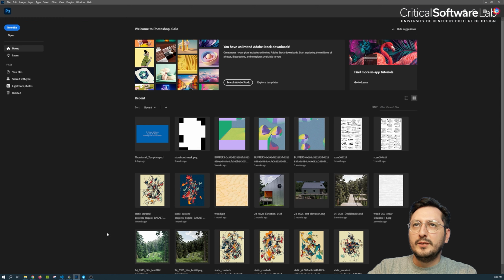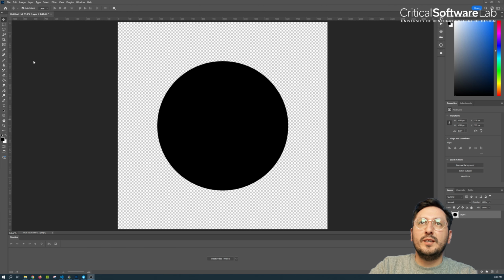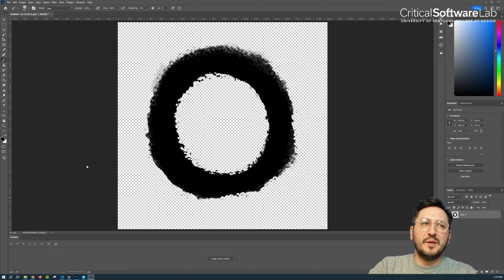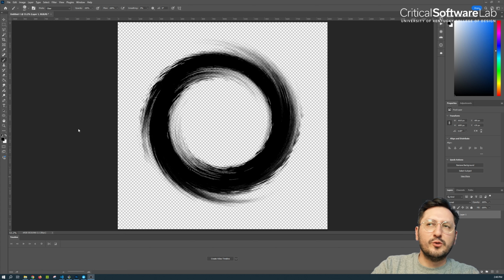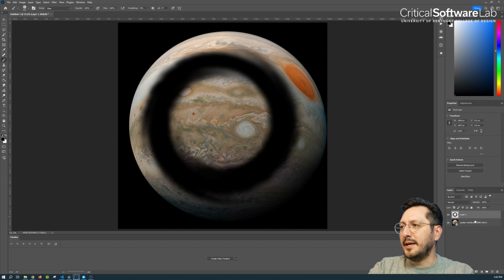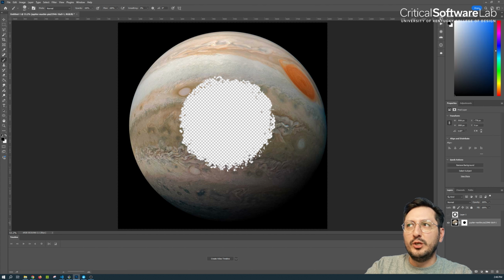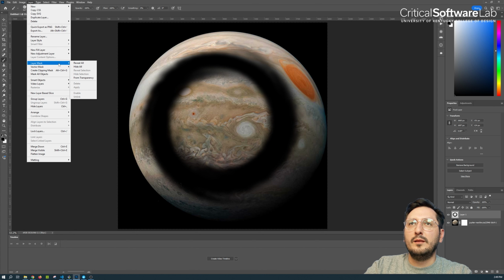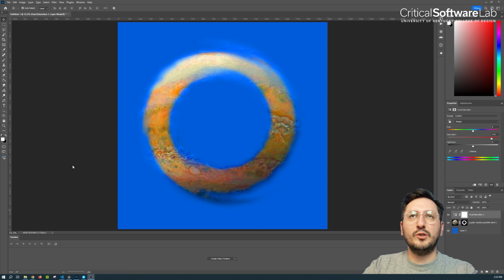1.3.1 Manipulating Pixels with Photoshop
Introduction to pixel manipulation with Adobe Photoshop. Principles covered apply to other raster image software, too.